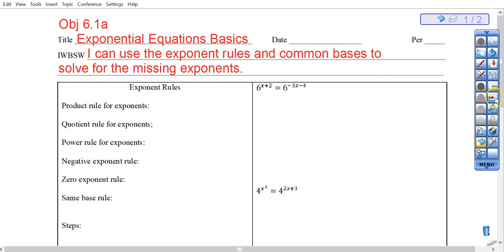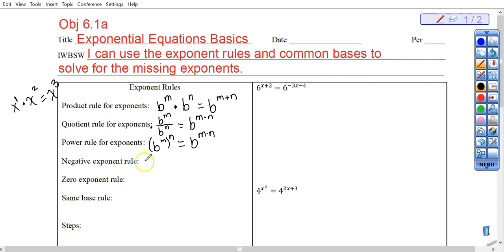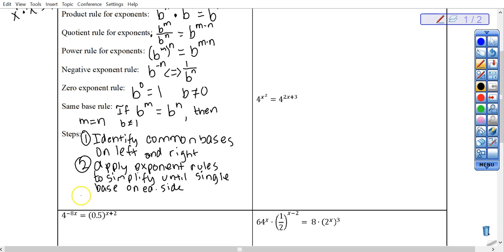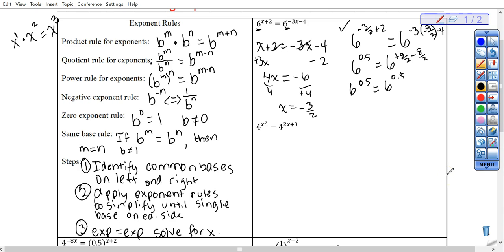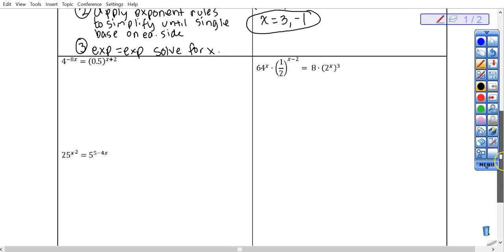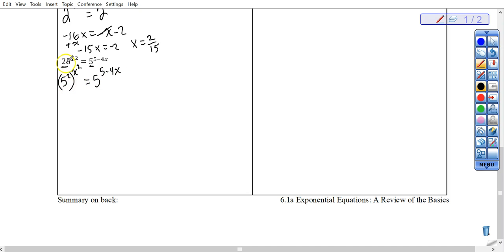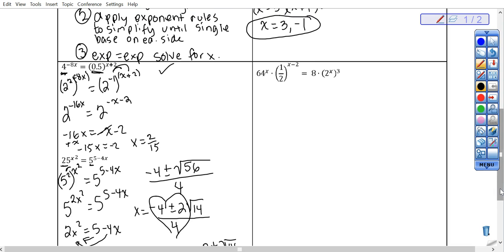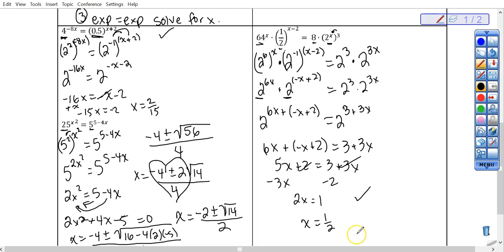6.1a Exponential Equations: A review of the basics